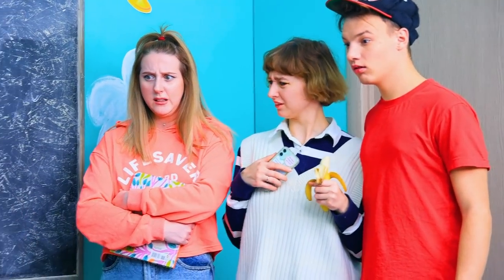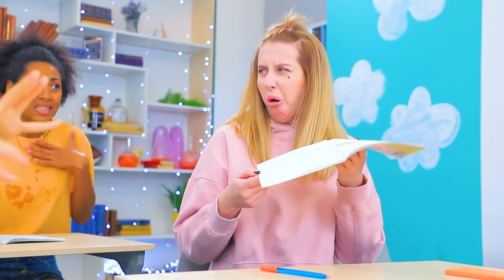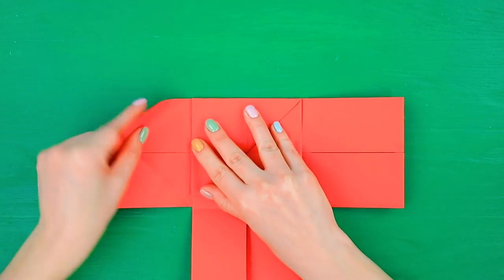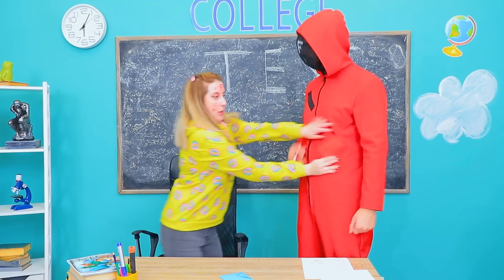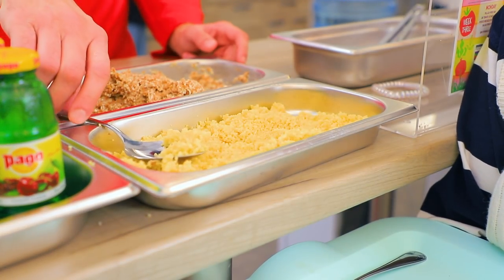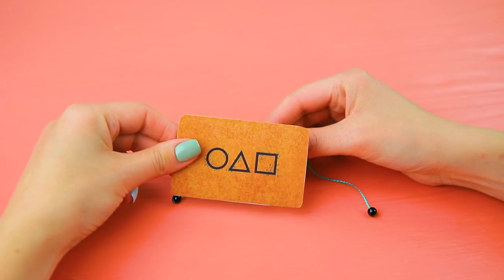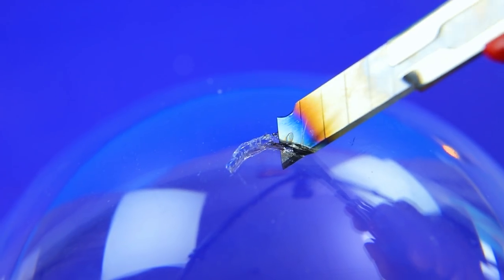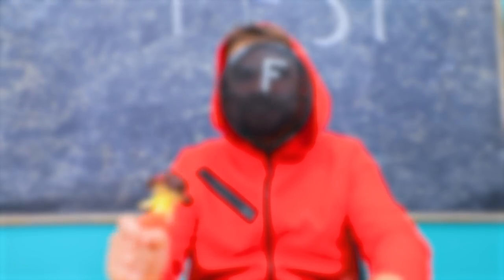Squid Game in Real Life! 5 DIY Squid Game College Supplies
I Pretend to Be a Boy in an All Boys Class! 12 Ways to Sneak Makeup into College!
Have you decided to play squid in college with your friends? Then you will definitely like our new video! After all, we have prepared some Cool DIY ideas for you!

• Colored paper
• Eraser
• Colorful ballpoint pen
• Acrylic paint
• Scissors
• Nail polish remover
• Doll
• Fabric
• Glue
• Foam paper
• Thread
• Regular beads and number beads
• Half sphere molds
• Crayons
• Hair dryer
• Utility knife
• Candle
• Bag
• Clear plastic ball
• Metallic cardboard
• Fake dollar bills
• Colored pencils
• Blackboard eraser